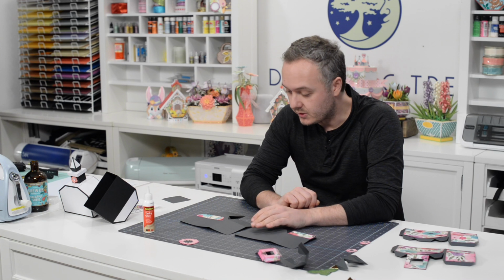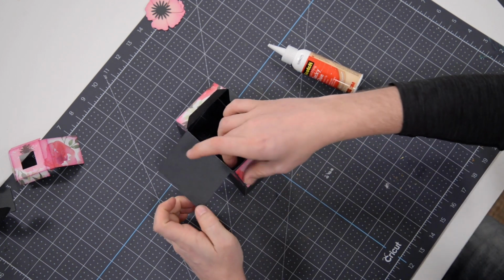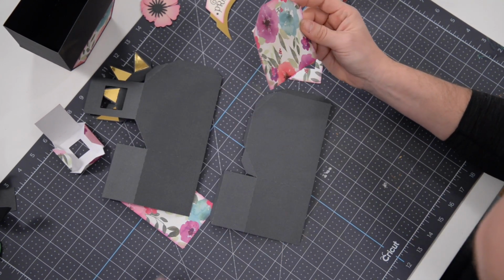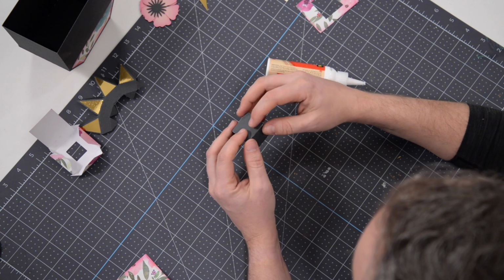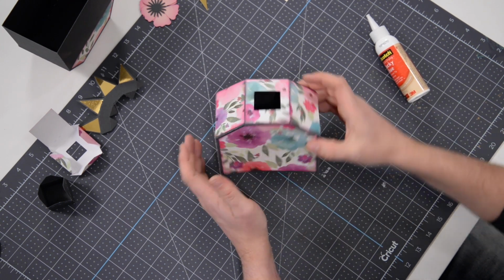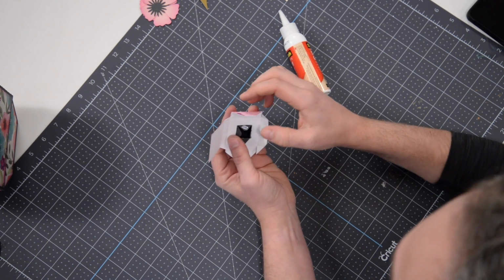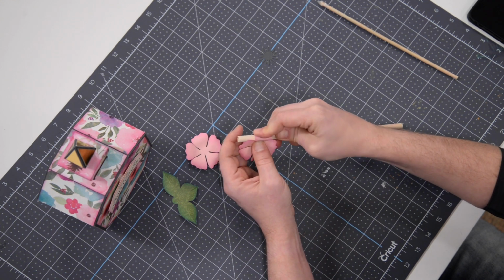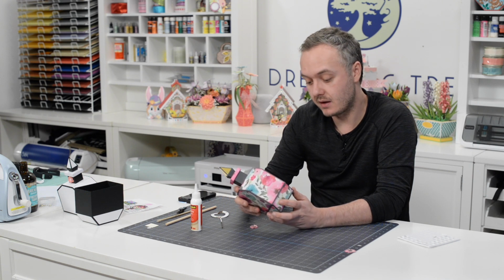SVG File - Perfume Bottle Gift Box - Assembly Tutorial (For Cricut, Silhouette, and ScanNCut)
Available Exclusively on Creative Fabrica Discover unlimited Dreaming Tree projects now on Creative Fabrica